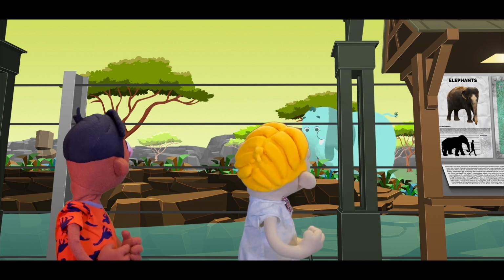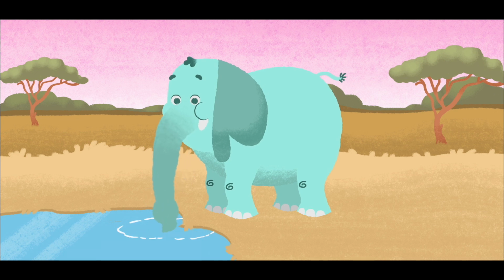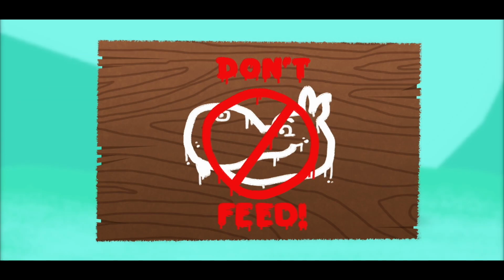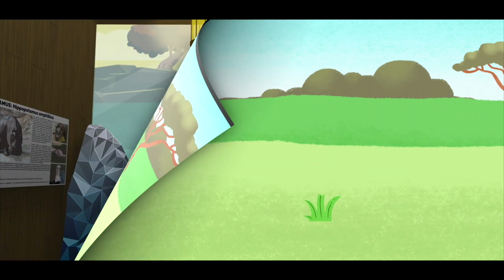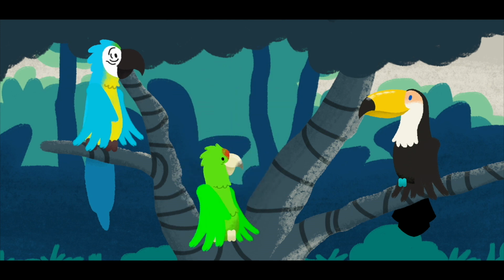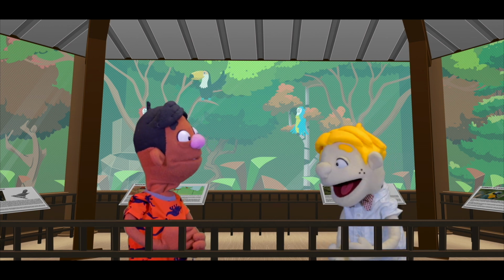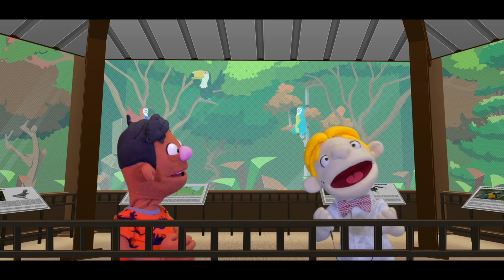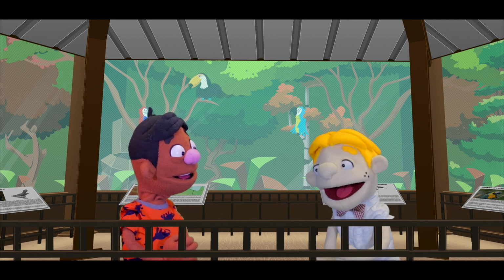Chester's Garage S2-8 "Zoo Trip"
*Re-upload of Chester's Garage Season 2

Join Chester and Gobi and their field-trip to the zoo!